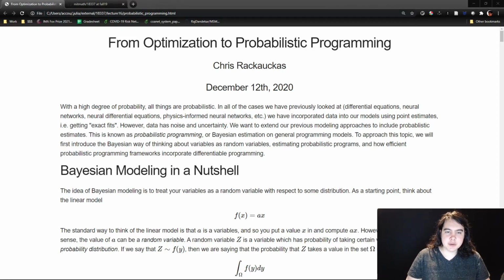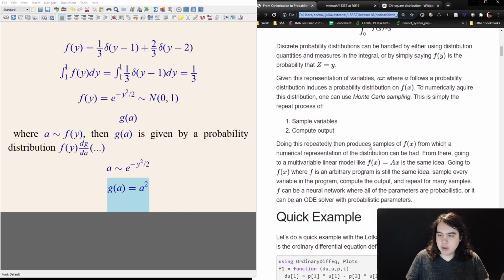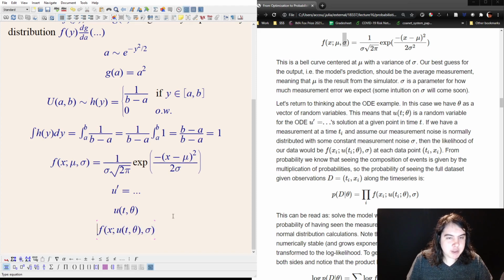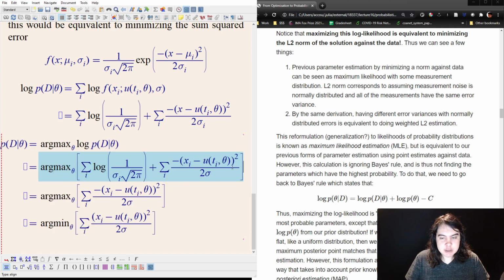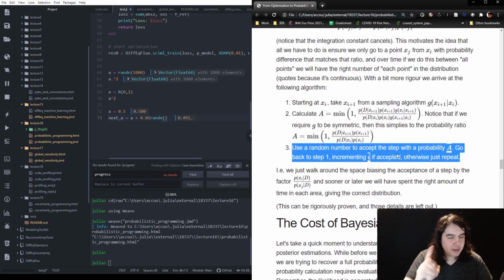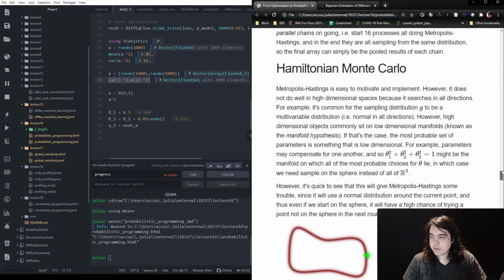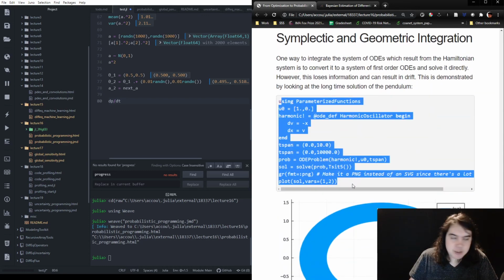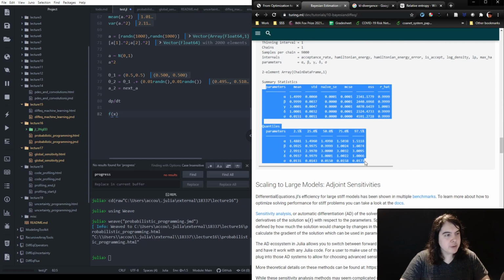From Optimization to Probabilistic Programming